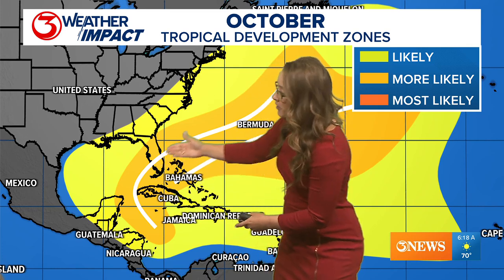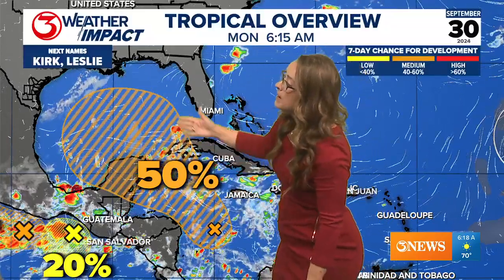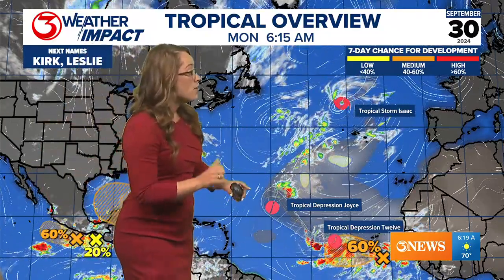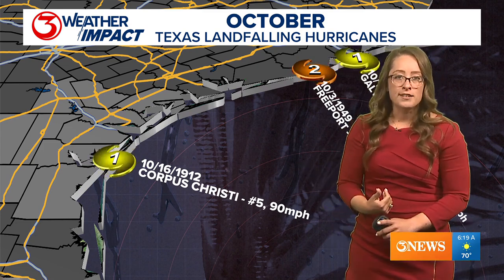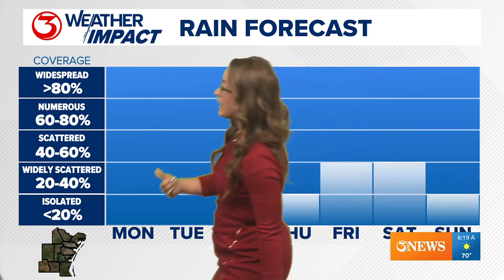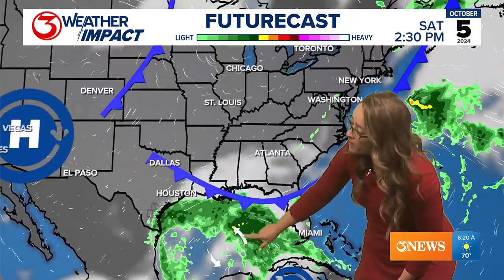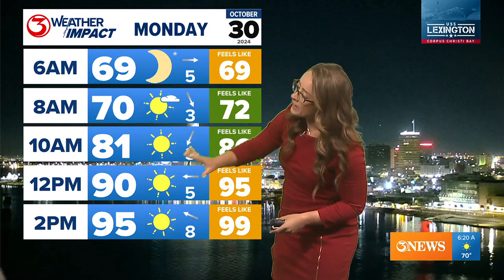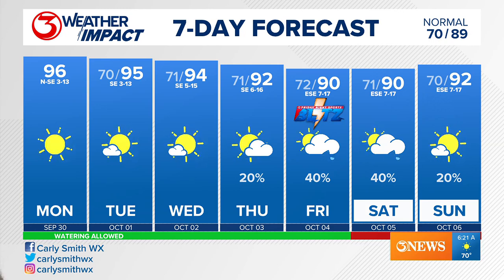Carly Smith 09/30/2024 KIII 3 ABC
KIII 3 ABC Corpus Christi Texas